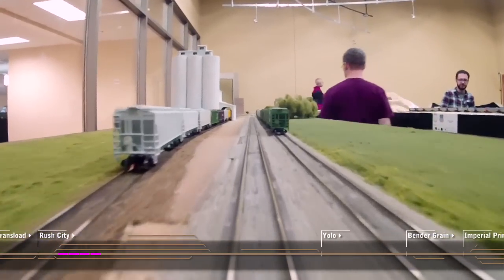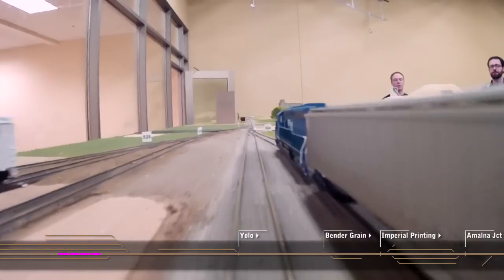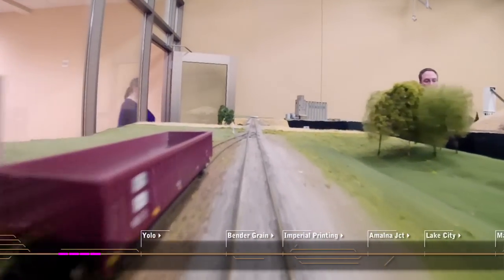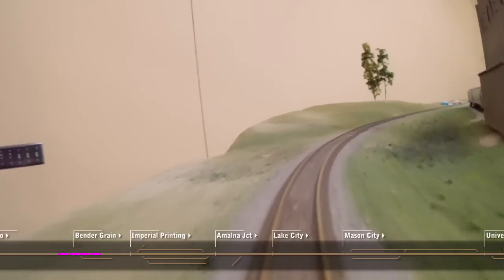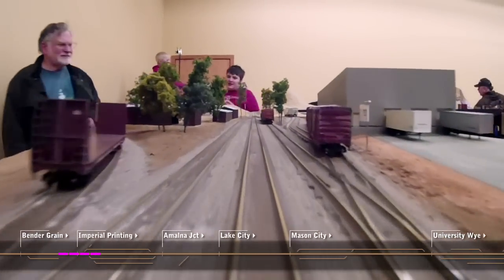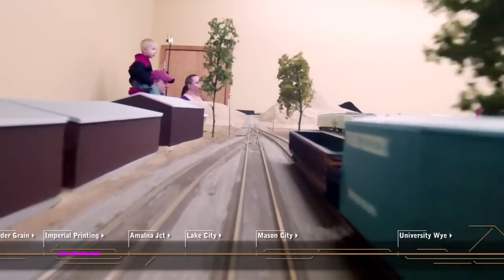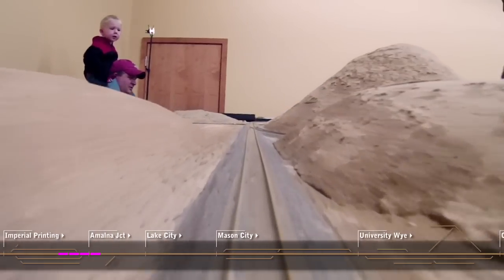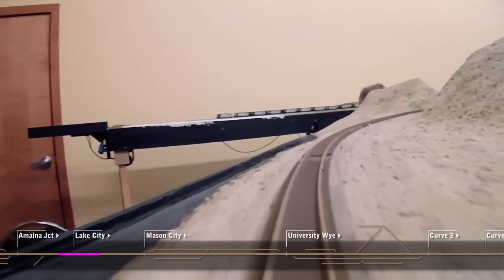MN Free-Mo N Westminster 2012 - #2 N-scale Cabride - Valley Park Yard to Roseville Yard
This is the second video in the MN FreeMo N-scale cabride series, taken on the N scale Free-mo layout at the 2012 Westminster spring show.

This cabride covers the westbound mainline, with service from the Valley Park Yard through to Roseville Yard. Both yards are attached to reversing loops, allowing for continuous dog-bone style operation suitable for train shows, as well as more traditional local and regional freight operating sessions to local industries.

The event was hosted March 10-11, 2012. The N-scale layout occupied a space roughly 25' x 35', and took approximately 8 minutes to traverse from end to end at moderate track speeds.

Minnesota FreeMo operates both N-scale and HO-scale divisions, and participates in several shows annually.